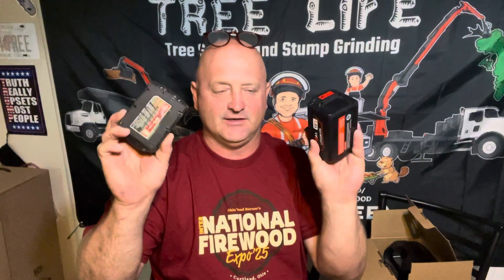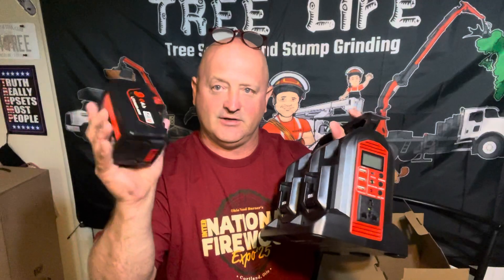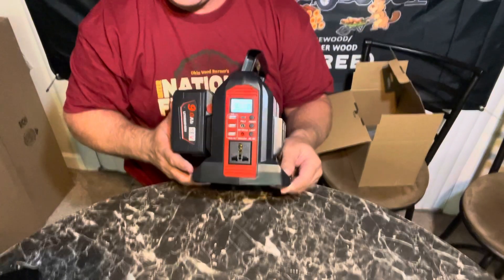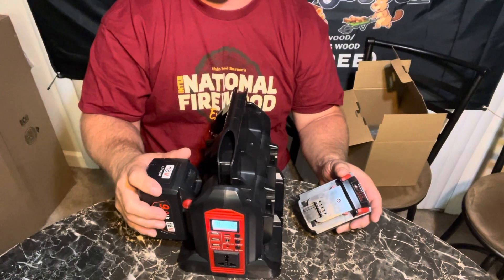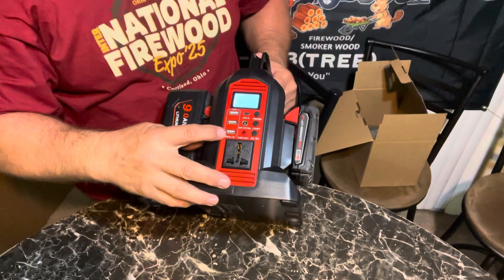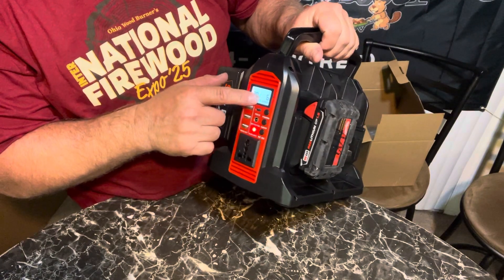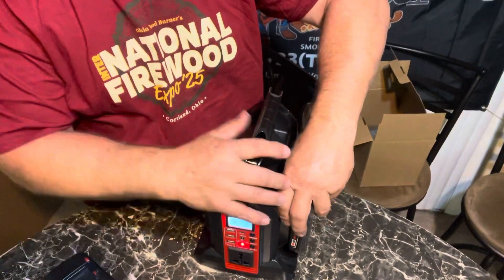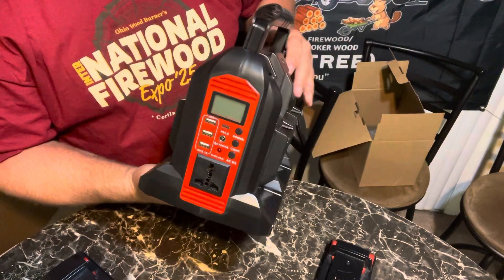350W Inverter for Milwaukee 18V Li-ion Battery, 4-Port 20V to 120V Pure Sine Wave Inverter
350W Inverter for Milwaukee 18V Li-ion Battery, 4-Port 20V to 120V Pure Sine Wave Inverter with LED Light, 3 USB-A Port, 1 USB-C Port, 1 DC Port, Power Station for Outdoor Camping(No Battery)
About this itemine Wave provides high quality, clean power for sensitive electronics. This inverter can improve equipment performance and lifespan, reduce failure rates, and shield devices from the impact of fluctuations in power quality.
Fit for Milwaukee Battery: This inverter is compatible with ALL Milwaukee 18V Li-ion batteries.(Battery Not Included)
Inverter Powers Small Appliances: This inverter is equipped with 3 USB-A ports, 1 USB-C port, and 1 DC port, ideal for small appliances such as phones, fans LED light radio and laptops etc.
Inverter Powers Larger Appliances: This inverter is equipped with a 120V AC outlet, enabling it to power various outdoor camping appliances such as fans, ice makers, outdoor refrigerators, and other camping equipment. Pure sine wave can ensure that these devices operate stably and normally.
4-Port Power Station: This portable power station can simultaneously accommodate 4 18V batteries, providing extended runtime for your outdoor work.
300LM LED Light: 4-Modes setting(Low Medium High & SOS Flashing). This battery inverter offers lighting convenience for your outdoor camping.